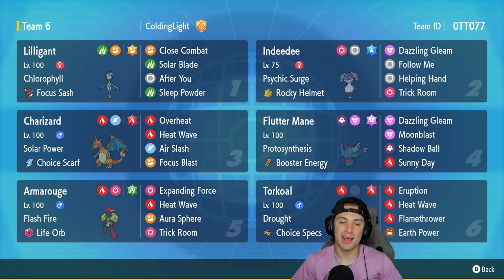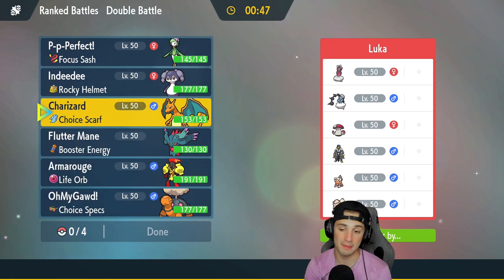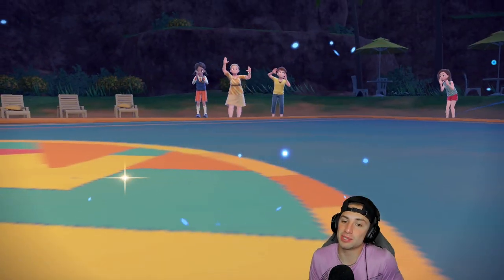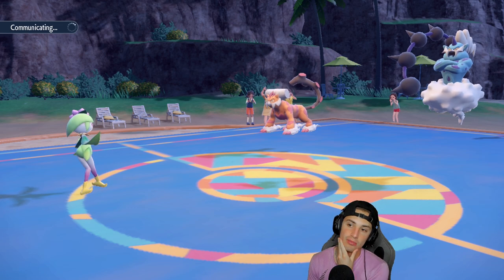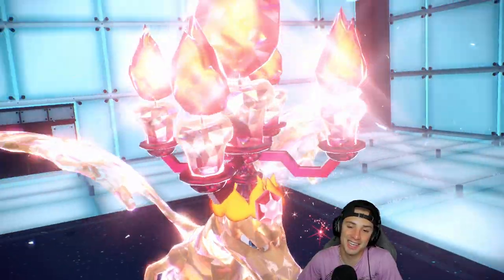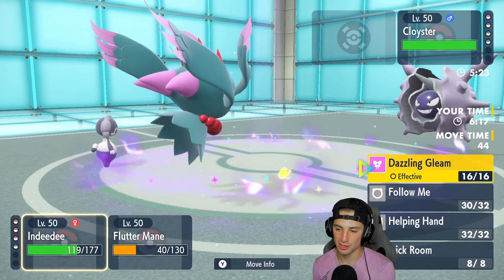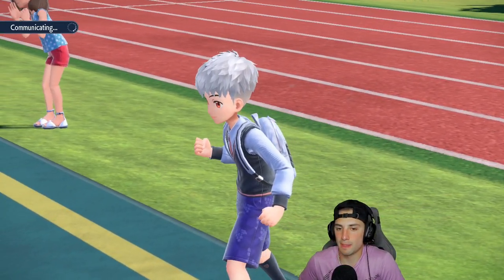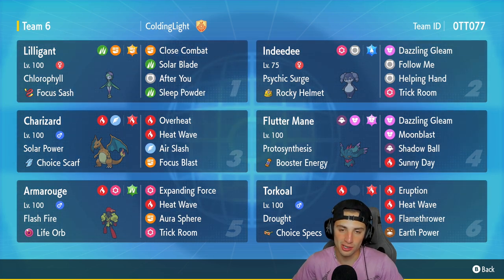Solar Power CHARIZARD Melts Teams In RANKED! - Pokémon Scarlet & Violet Ranked Double Battles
Rental Code: 0TT077

Regulation D Charizard Team That We Use for Ranked Battles in Pokémon Scarlet and Violet!

GAME INFO
Name: Pokémon Scarlet and Violet
Developer: Game Freak
Publisher: The Pokémon Company, Nintendo
Platforms: Nintendo Switch
Release Date: November 18, 2022